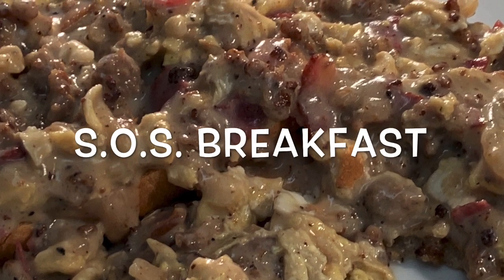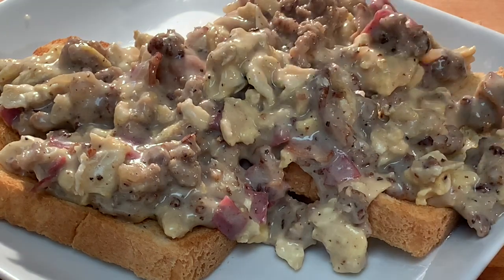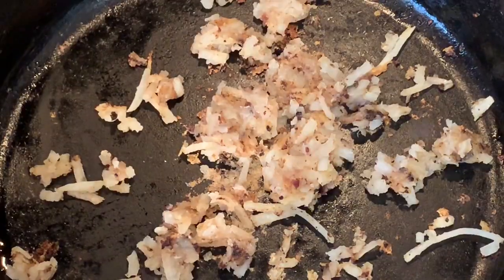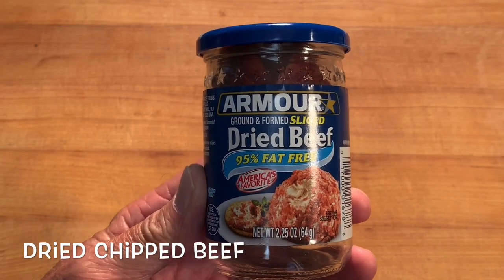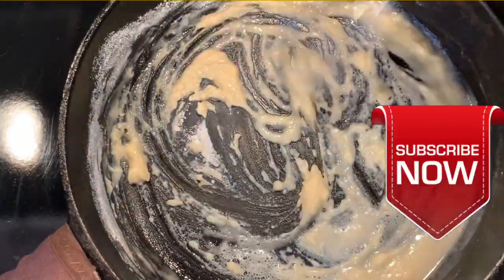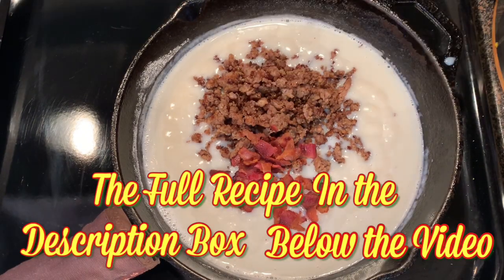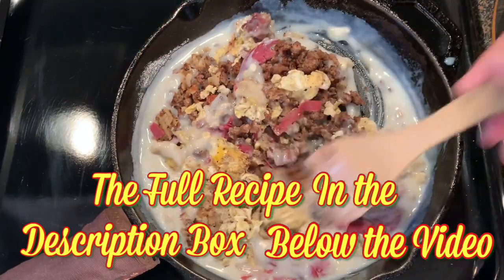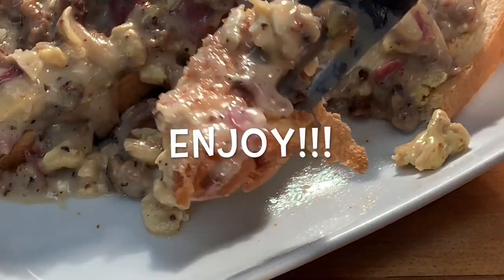S.O.S. BREAKFAST RECIPE | Richard in the kitchen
In this video I show y'all how to make a SOS breakfast. Just when you thought this famous and delicious SOS couldn't get any better. This SOS breakfast recipe is  so easy to make and has of many of your breakfast favorites. Breakfast sausage, crisp bacon, scrambled eggs, hash browns and dried chipped beef in a rich and creamy country gravy served over buttered white bread toast.

Shopping List: Servings: 2-3
1/2 cup breakfast sausage
2 strips bacon, fried crispy and crumpled
Armour dried beef, about 1/4 of the bottle
2 eggs, scrambled
1/2 cup frozen hash browns
2-4 slices white bread, toasted
Melted butter

Gravy Ingredients:
2 tbsp butter
2 tbsp all purpose flour
2 cups milk

Directions:
Separately, cook the sausage, bacon, eggs and hash browns. Set aside.
Slice the dried beef into strips and set aside. NOTE: THIS IS VERY SALTY. CONSIDER LIGHTLY RINSING WITH COOL WATER BEFORE ADDING TO THE GRAVY.
For the gravy, melt the butter in a skillet over medium heat. Add the flour and whisk about 2 minutes to cook out the rawness. Add the milk, whisk and bring to a low boil. Season lightly with salt and pepper.
Add the other ingredients to the gravy, reduce the heat to low and simmer for about 5-10 minutes until it thickens..
Serve over buttered white bread toast.

Image courtesy of: Envio69
Clocks Image: Videvo.net